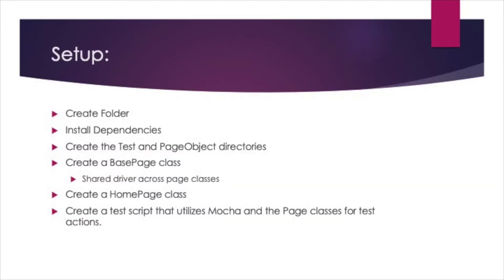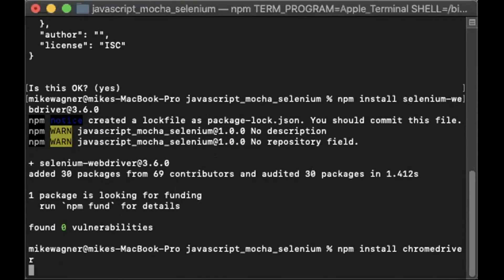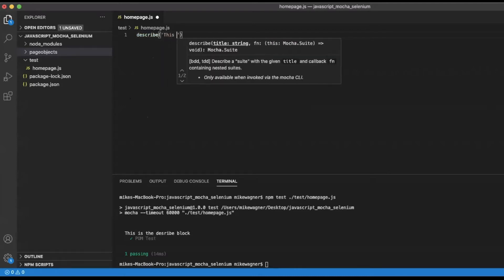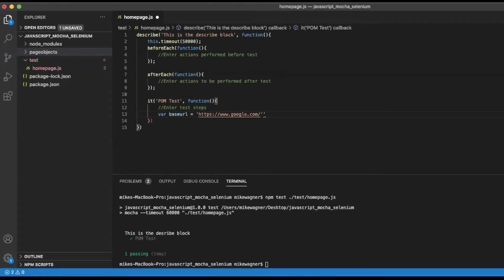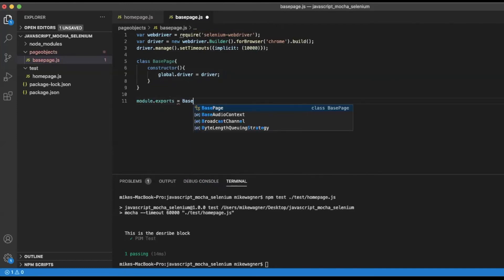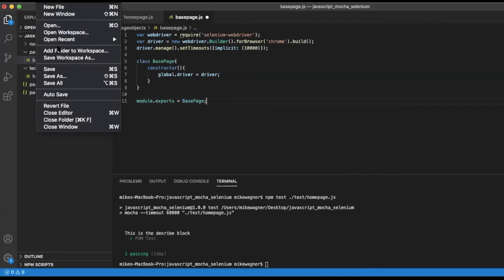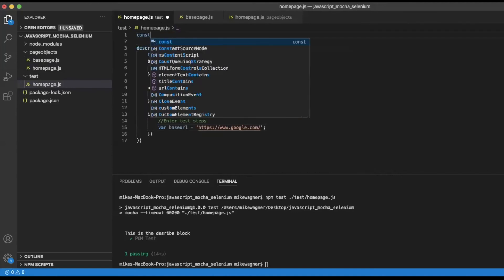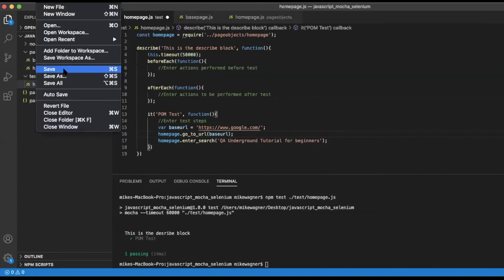JavaScript | Mocha: Selenium Page Object Model Tutorial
In this video we will go over how to create a Selenium Page Object Model framework using JavaScript and Mocha.